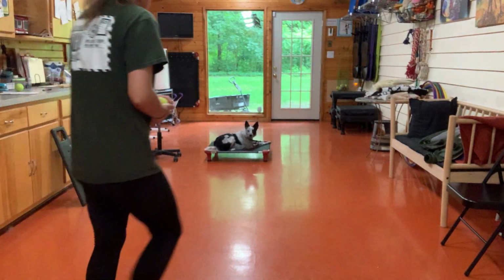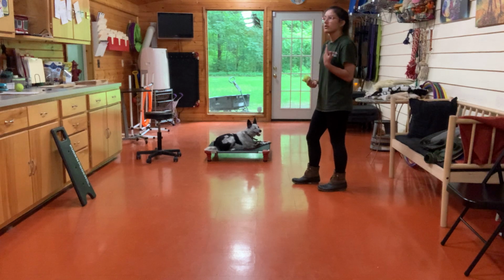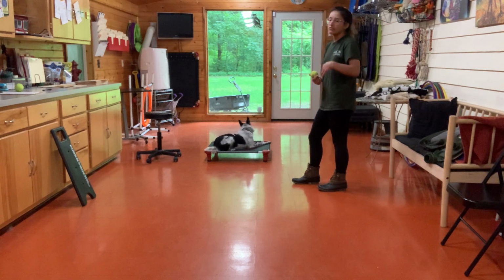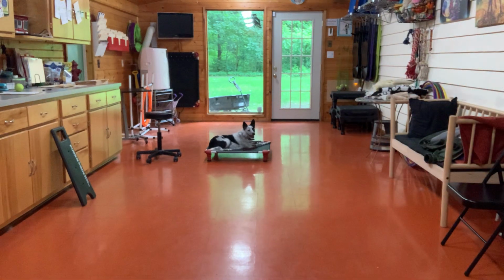June 7 Sami 2022 Delaware dog training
Sami day 2 dog training
Delaware Homestead Dogs